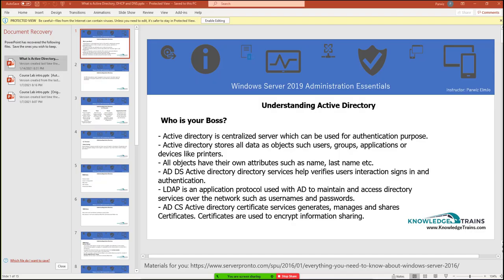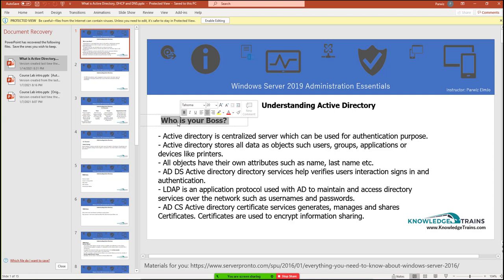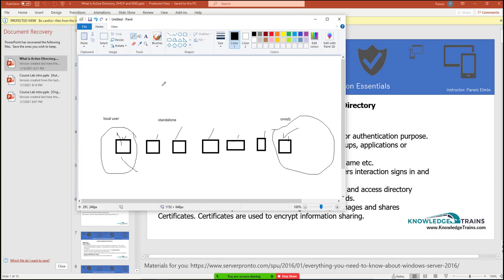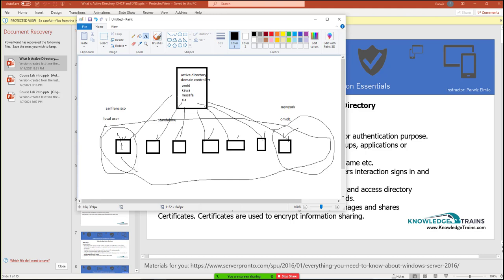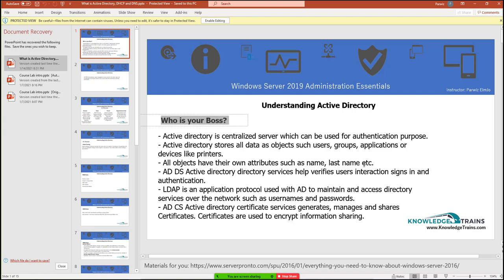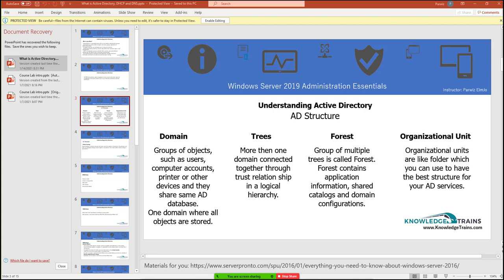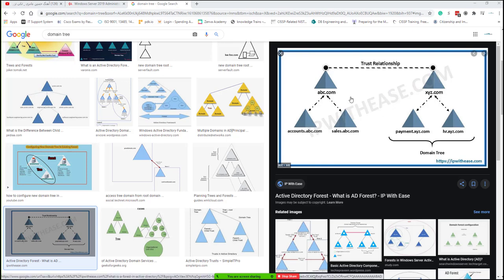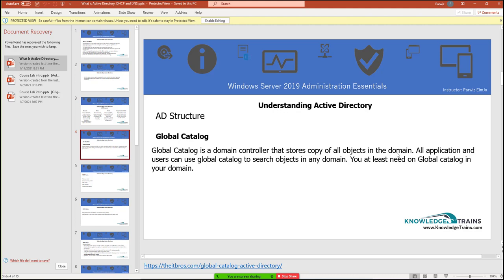Day#5 Part 2 Introduction to Active Directory Concepts